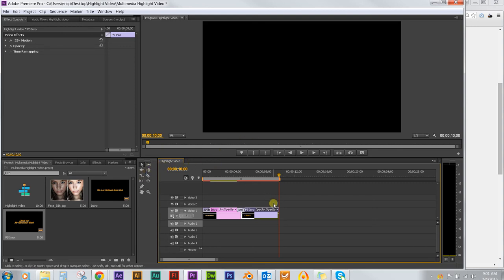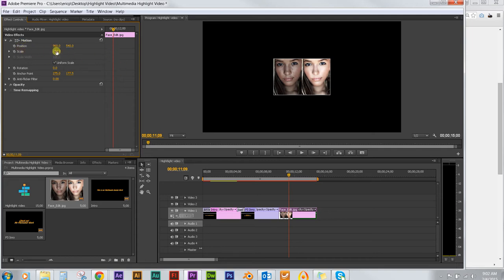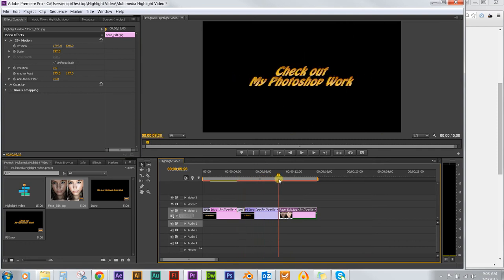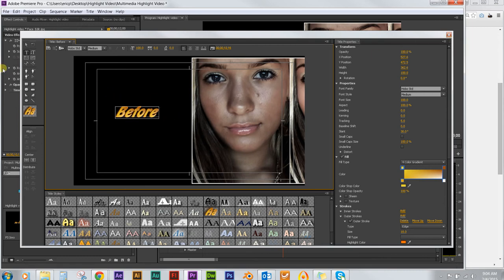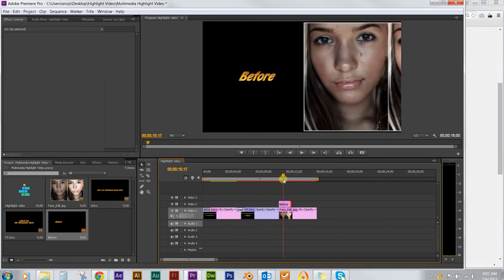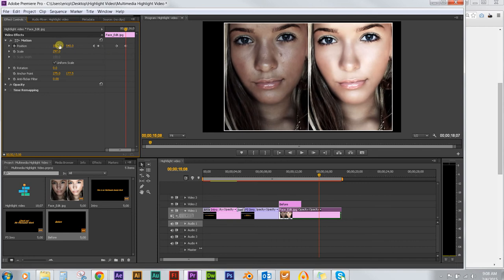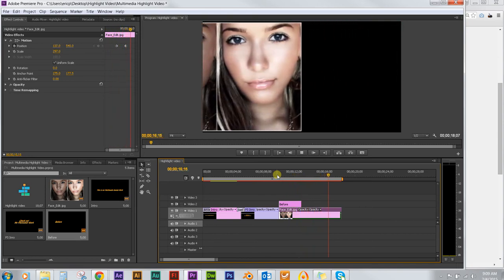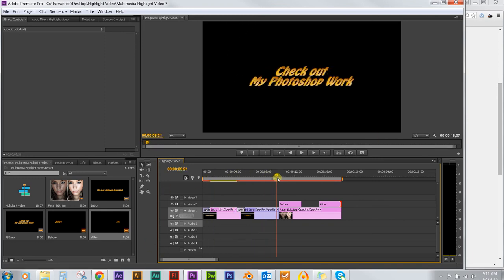Animate a Still Image in Adobe Premiere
I used Adobe Premiere CS6 to animate a still image to show a before and after display of a Photoshop Project.